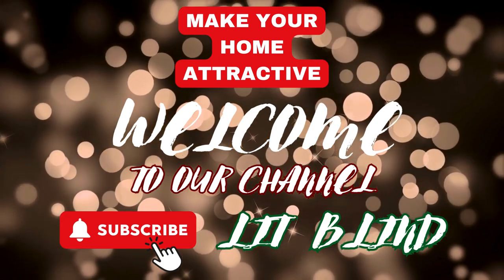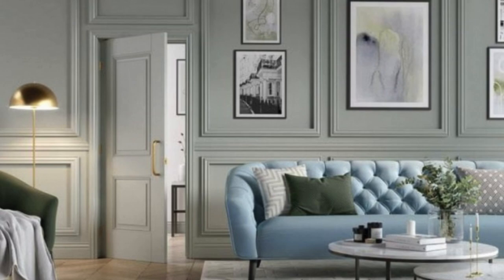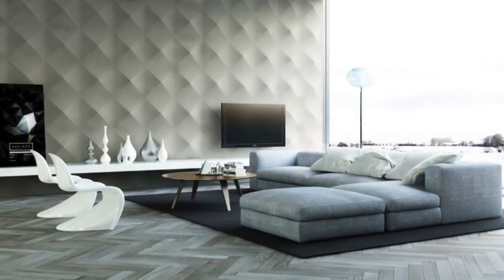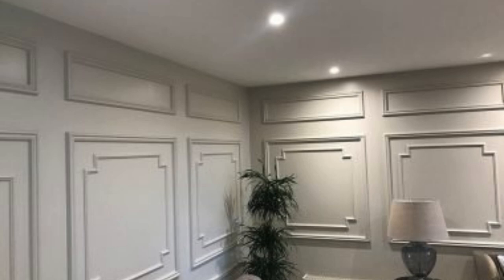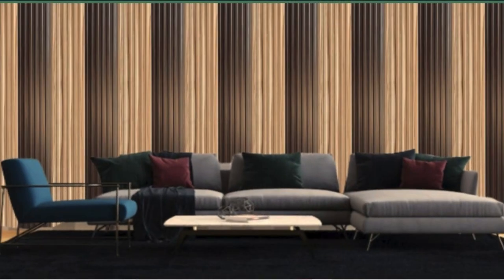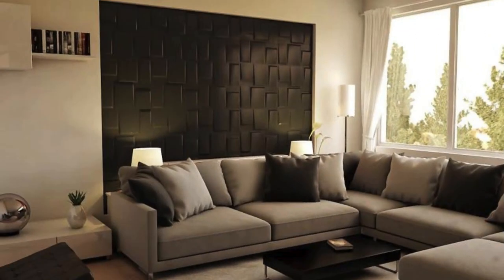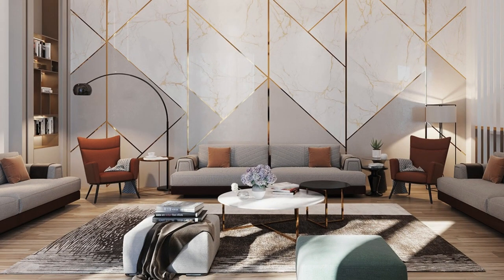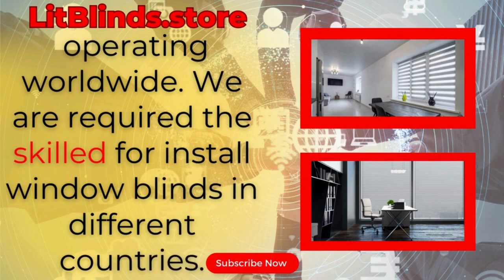LATEST 3D WALL PANEL DESIGN IDEAS THAT WILL RULE IN 2024 | @LitBlinds